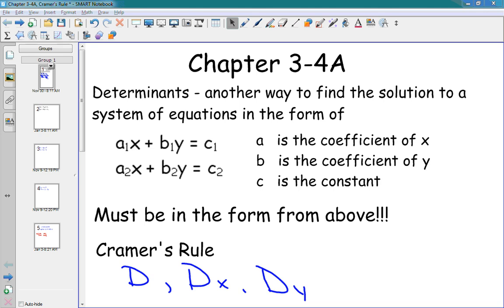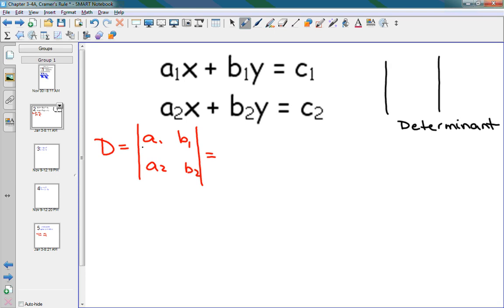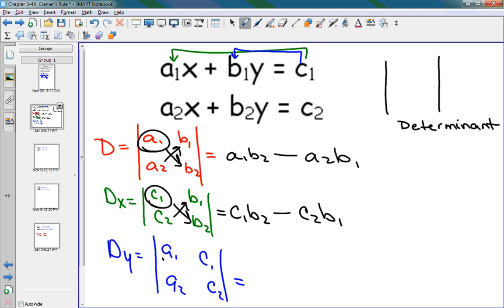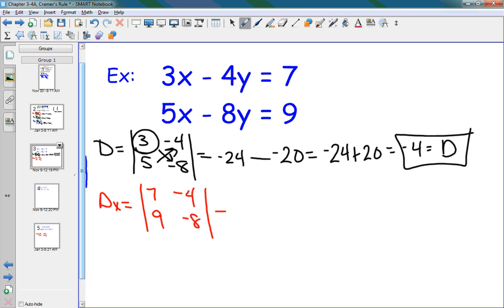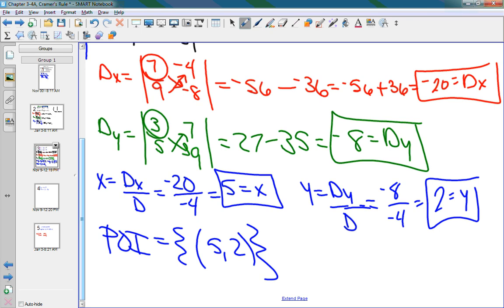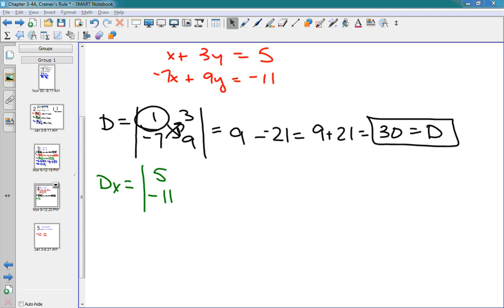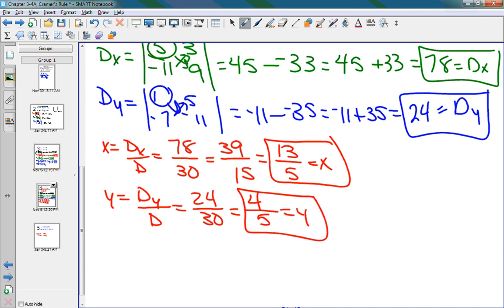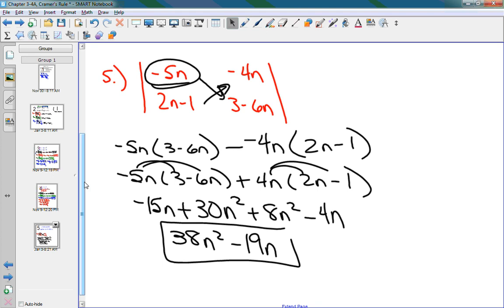Chapter 3 4A, Determinants